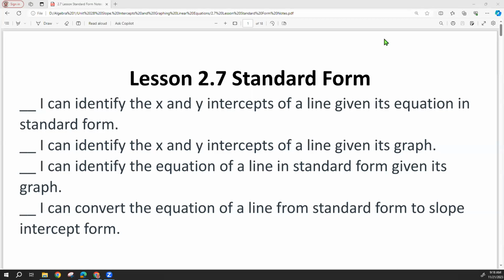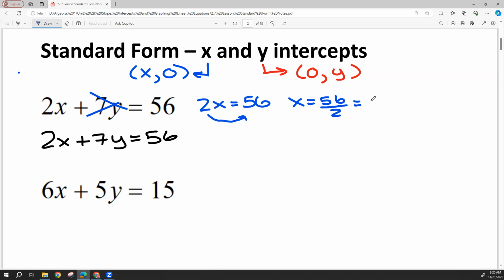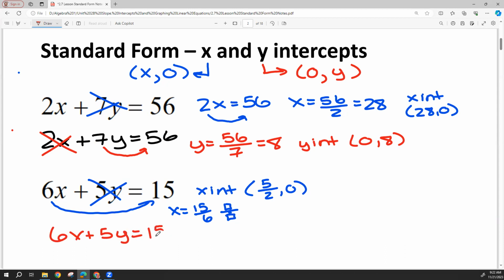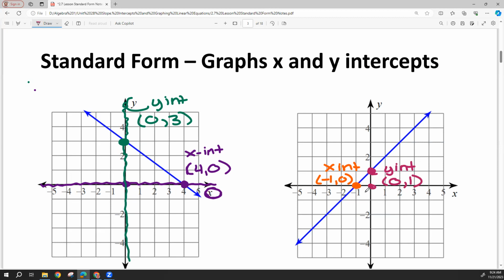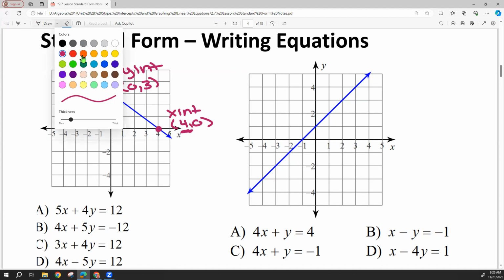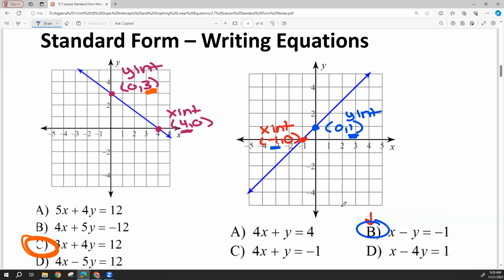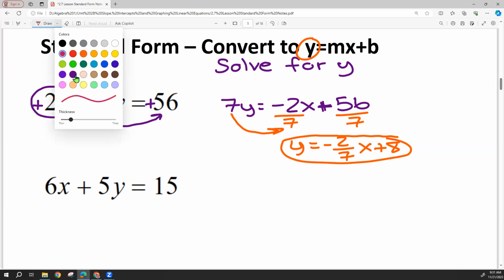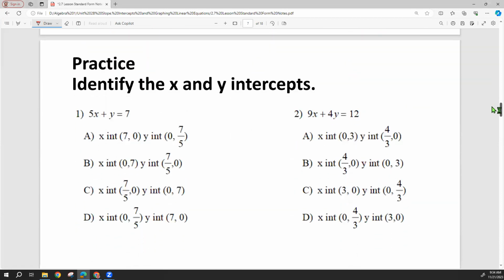2 7 Lesson Standard Form